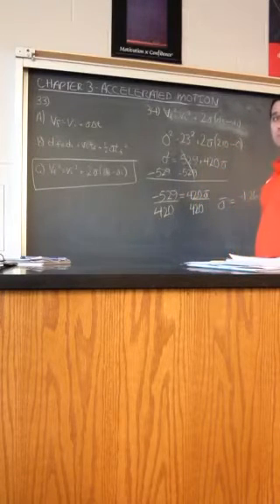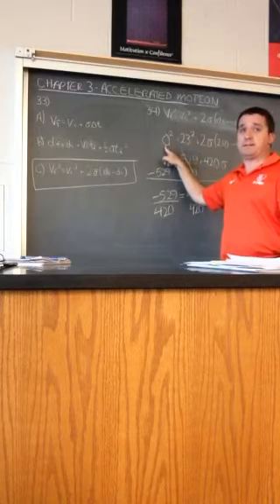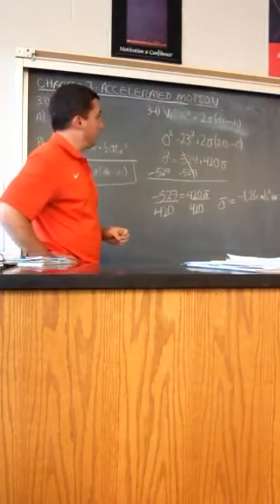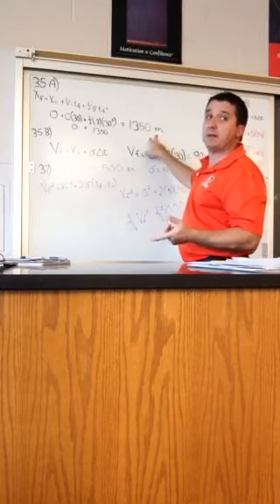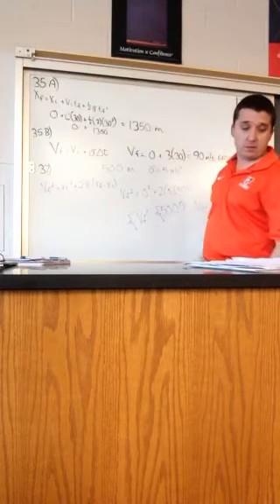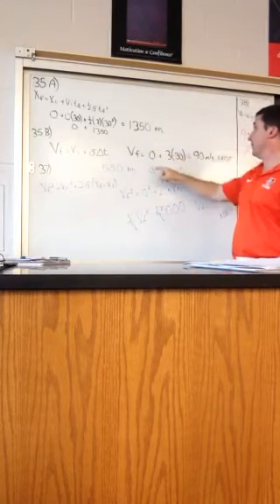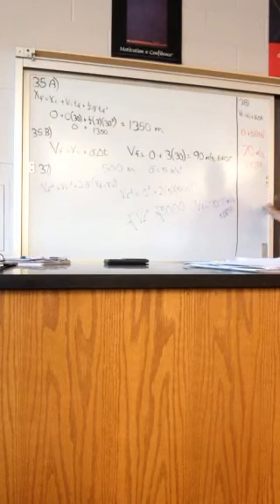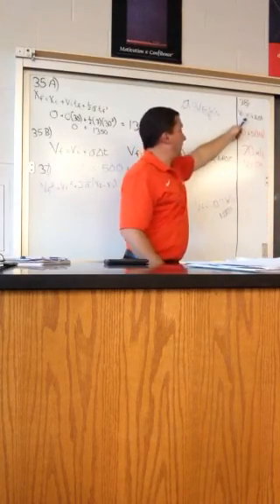Solutions to the Problems on Page 74